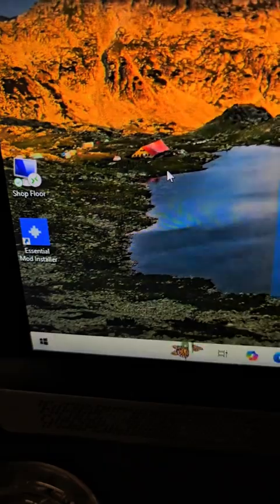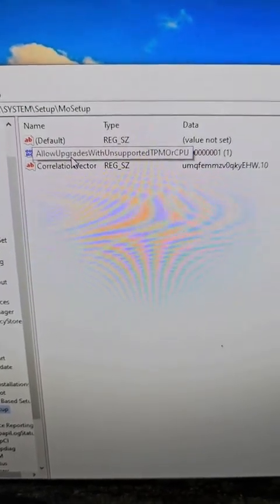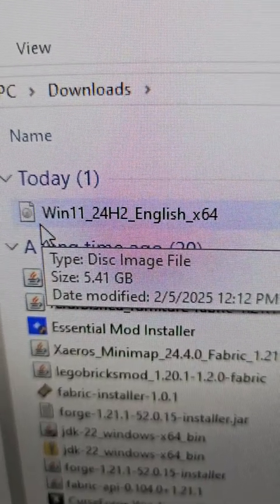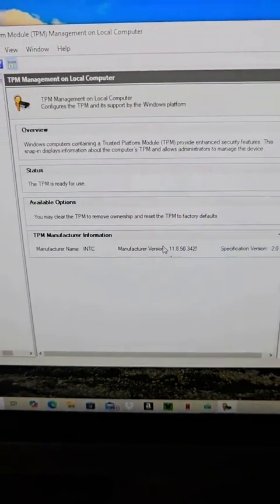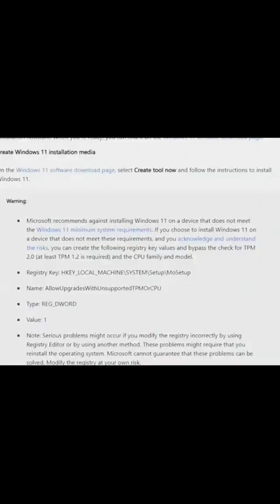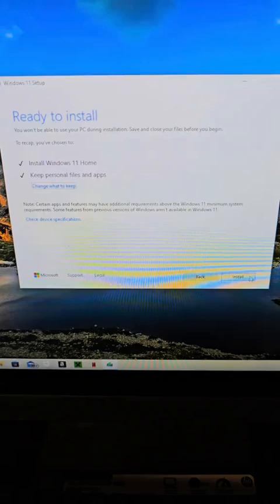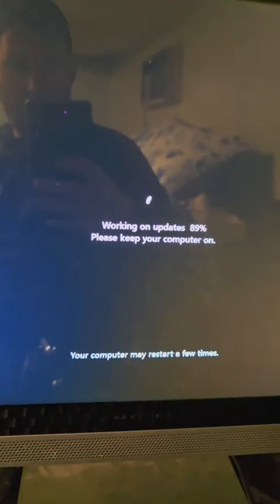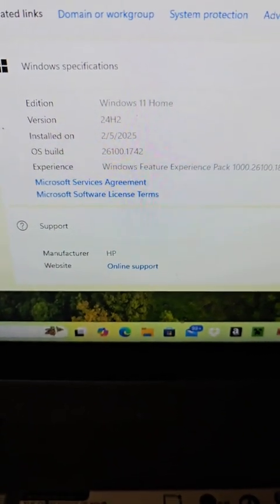going from Windows 10 to 11 with unsupported hardware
I know there's other ways to do this and easier but this is the way I'm going to do it and did it